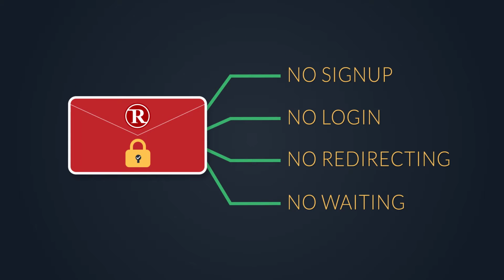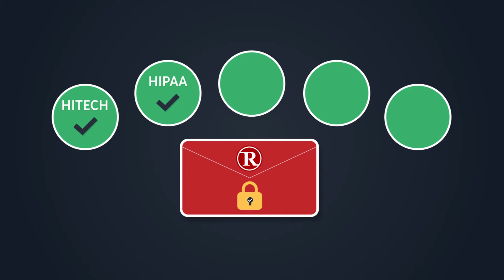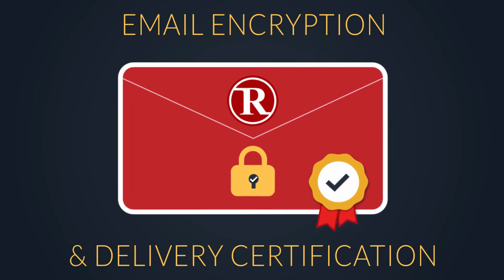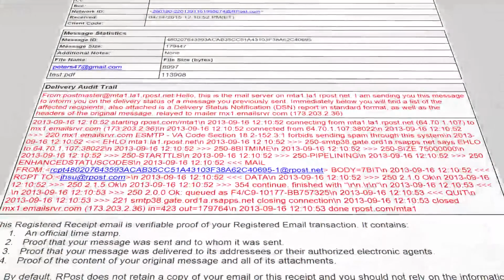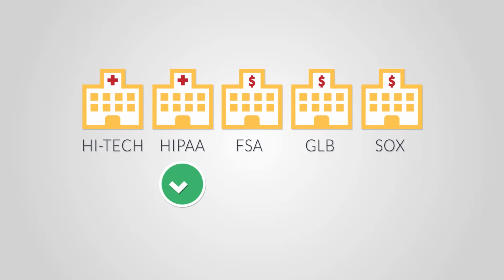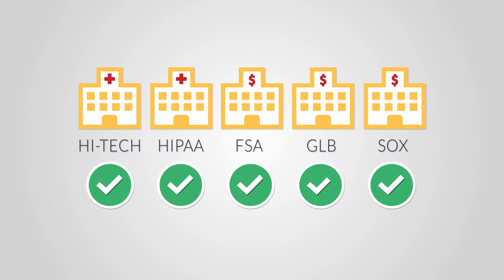RMail - Email Encryption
Encryption is a proven way to keep email private. Yet, how valuable is an email encryption service that makes it cumbersome for you to send an encrypted message — or, if your recipients constantly need help opening your emails? RMail makes secure email simple and accessible for both you and your recipients.